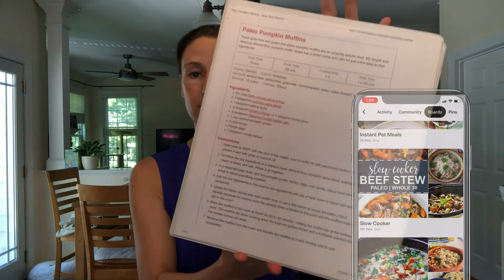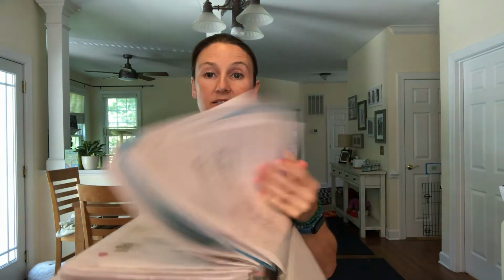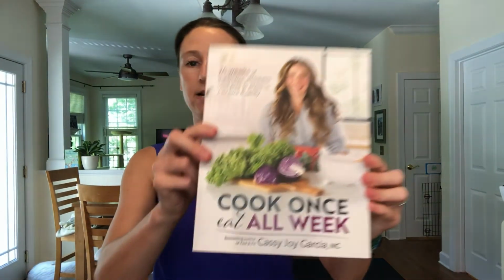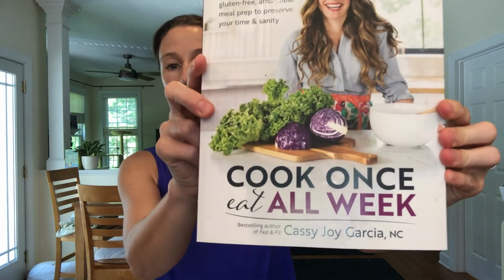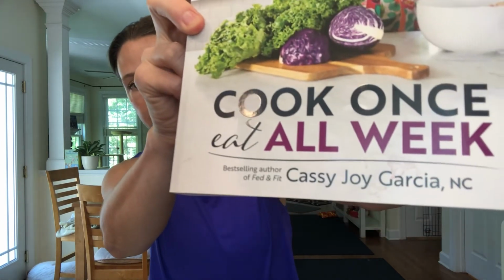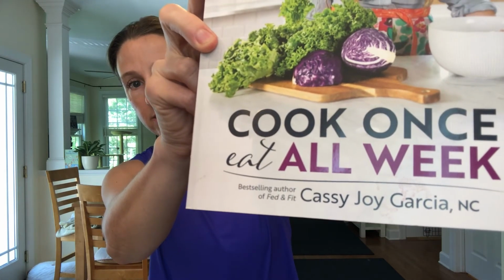Tips and Tricks for Meal-Planning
Let me know what you thought about this video!

Join the Functional Health and Wellness community
Find me at:

Or learn more on my website!